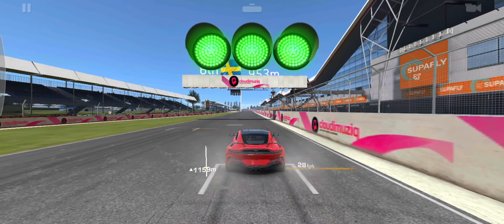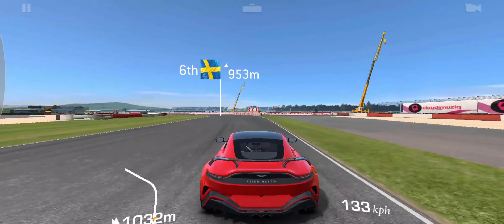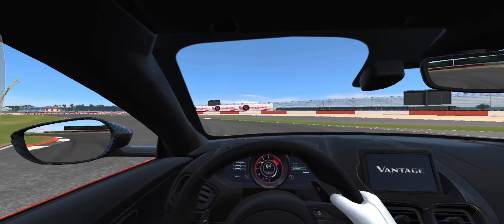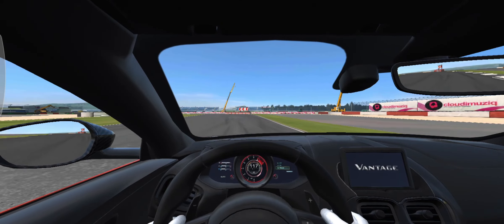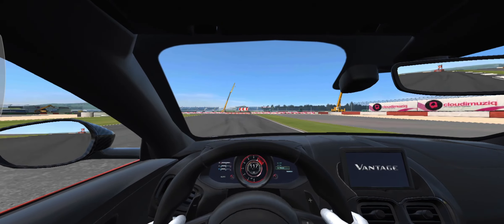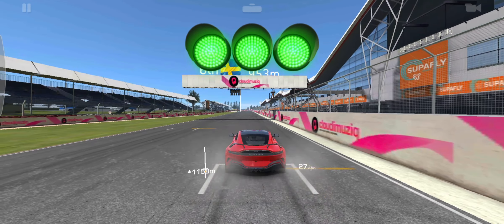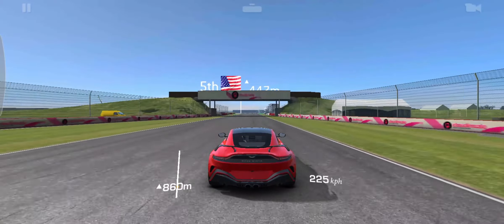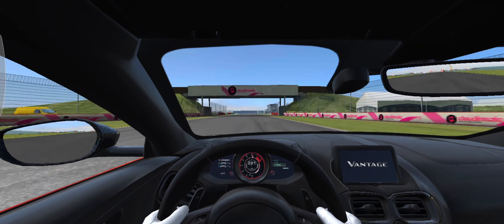Aston Martin V12 Vantage (2022) (Commentary) | RR3